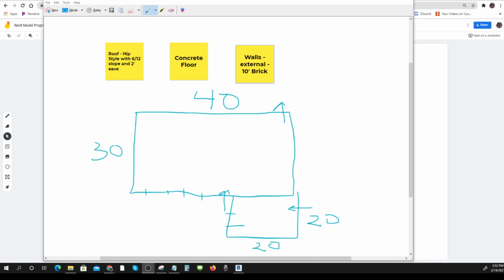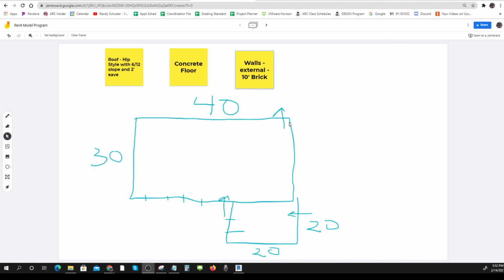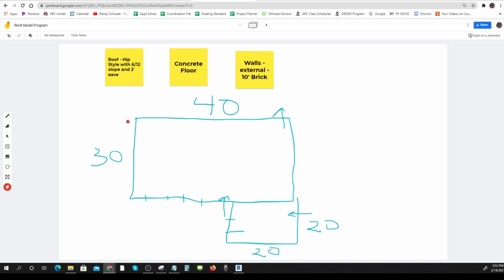320 Tutorial Architect's Program Sketch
320 Tutorial   Architect's Program Sketch
Size & Shape
Roof Style
Window and Door Locations
Floor